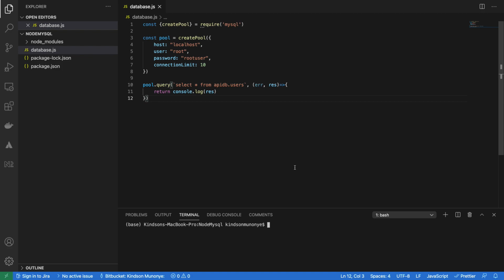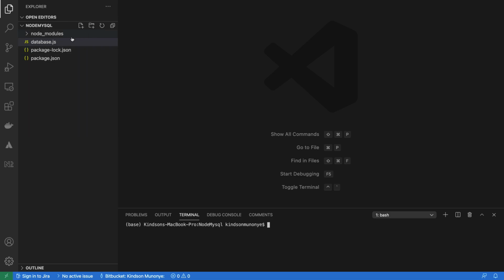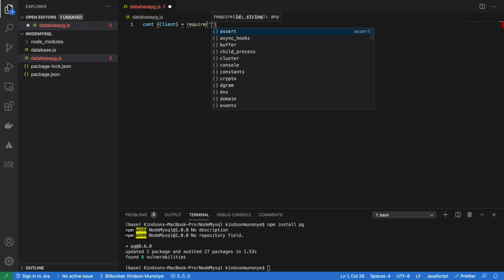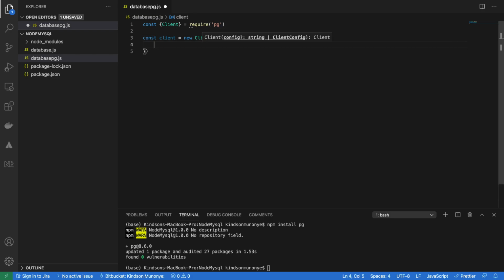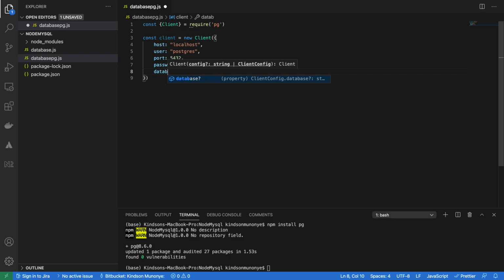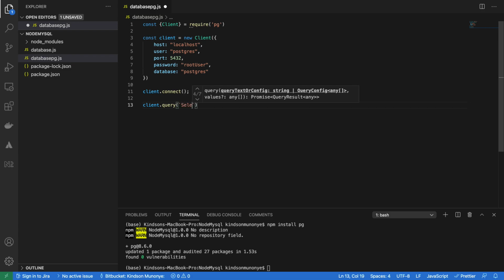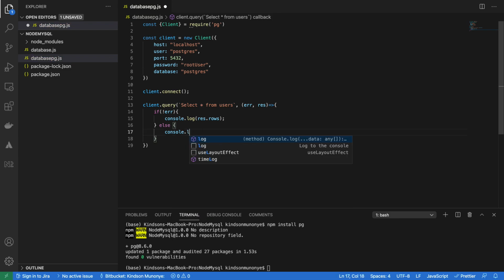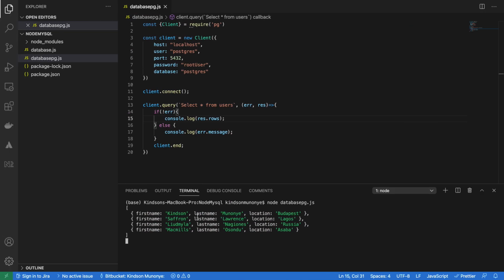How to Connect Node js to PostgreSQL Database and Fetch data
This video explains how to connect Node.js to PostgreSQL database and fetch data step by step